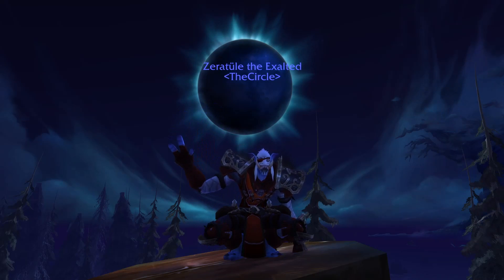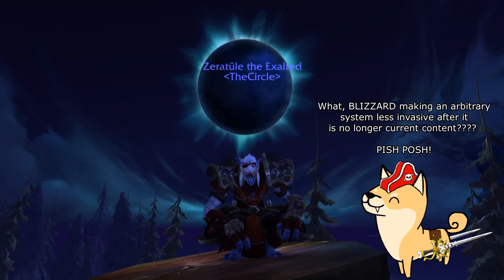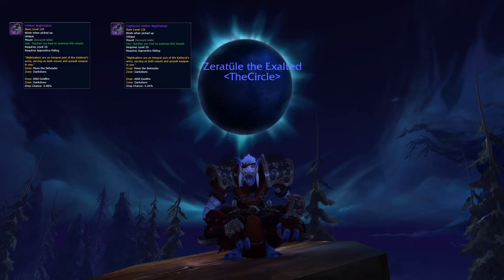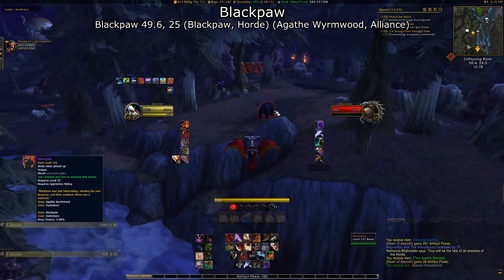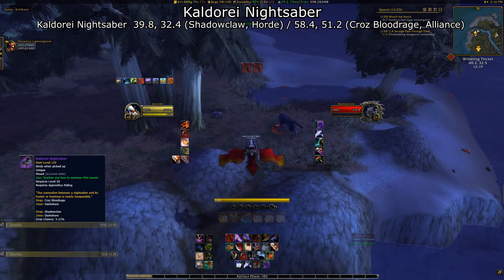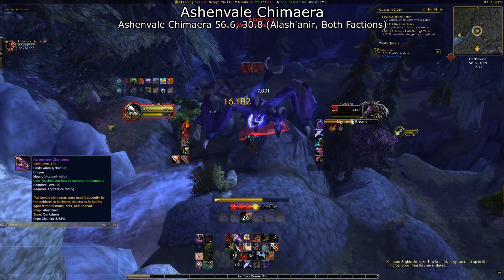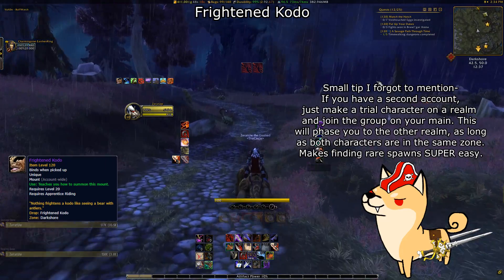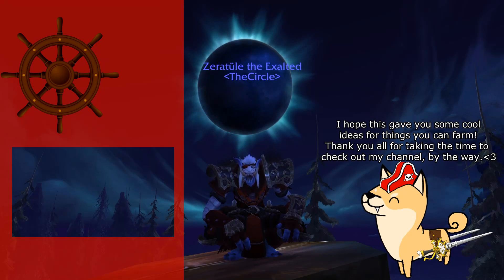Mount Farming Guide: The 5 Rare Mounts of Darkshore!(Coordinates, Tips and Tricks!)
Something seems to have been wonky with my editor, as the frame rate became poop for a bit in the video. Sorry about that, everyone. =/
If this was helpful to you, I’d genuinely appreciate any comments, likes or subscribes, as they genuinely do help the channel grow, and it’d be a very charming thing of you to do.

Frightened Kodo Macro:
 /cleartarget /tar Frightened Kodo /stopmacro [noexists] /script PlaySound(8959) /run RaidNotice_AddMessage(RaidBossEmoteFrame,"Frightened Kodo!", ChatTypeInfo["RAID_WARNING"])

 Today’s episode is a mount farming guide for all of you hoarders out there. I’m super close to my 350 mount achieve so I’ve been starting to try a little bit harder than I have in a while to get my next meta-achievement mount. This video will cover all 5 of the mounts that were added in the Darkshore zone during Battle for Azeroth.

 The coordinates for all of the mounts are in the video as well as here in the description:
Blackpaw 49.6, 25 (Blackpaw, Horde) (Agathe Wyrmwood, Alliance)
Umber Nightsaber 41.6, 75 (Athil Dewfire, Horde)
Captured Umber Nightsaber 65.8, 19.8 (Moxo the Beheader, Alliance) Kaldorei Nightsaber 39.8, 32.4 (Shadowclaw, Horde) 58.4, 51.2 (Croz Bloodrage, Alliance)
Ashenvale Chimaera 56.6, 30.8 (Alash'anir, Both Factions)
Frightened Kodo
41.31, 65.48
44.04, 67.56
41.27, 54.01
38, 66 39.20,
56.50 44, 65 (Both Factions)

and as always- I'll see you guys around.